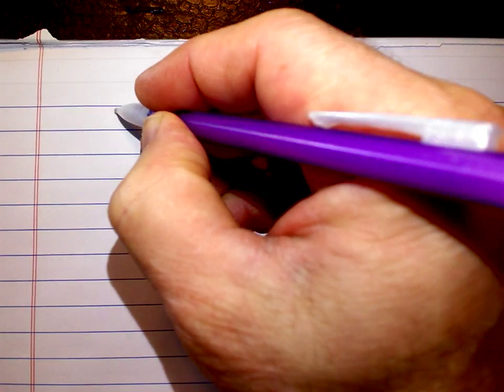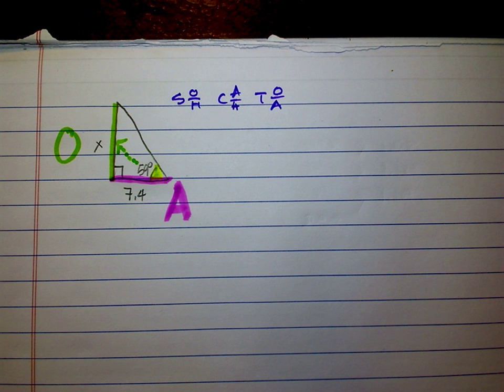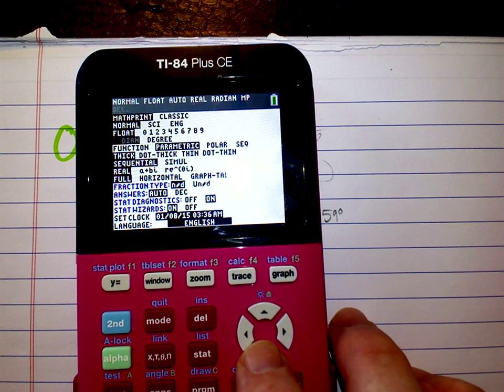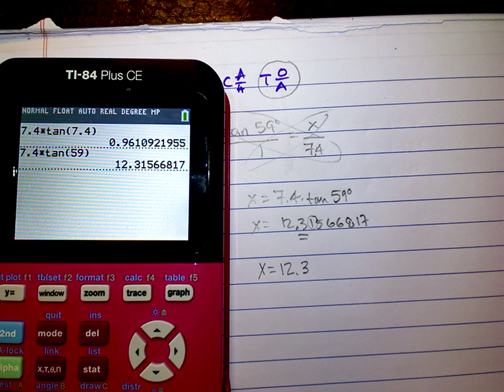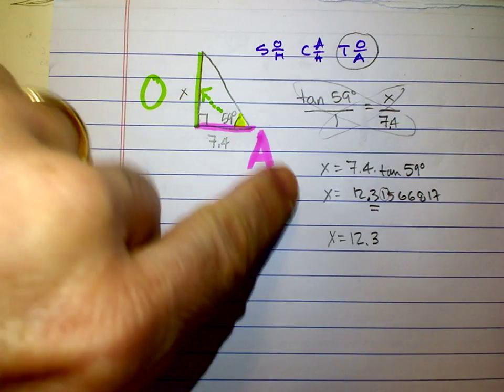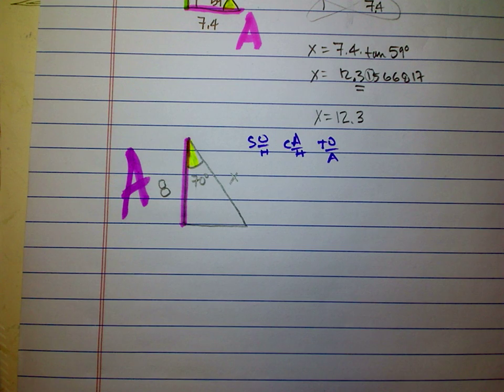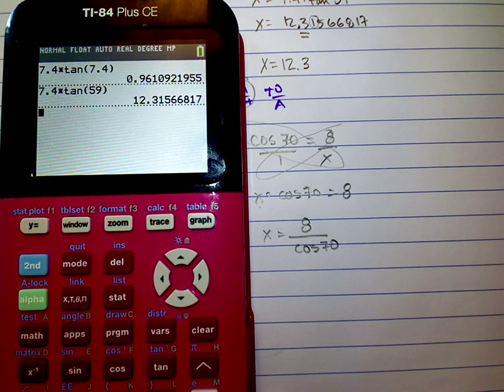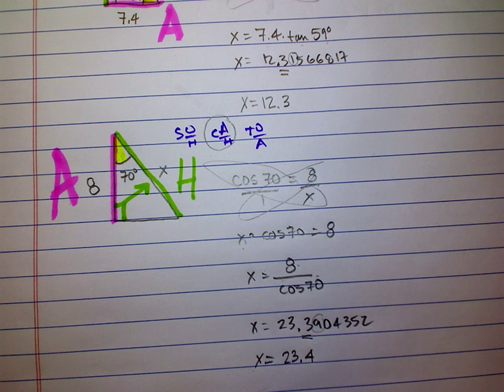Using Trig to Find a Side